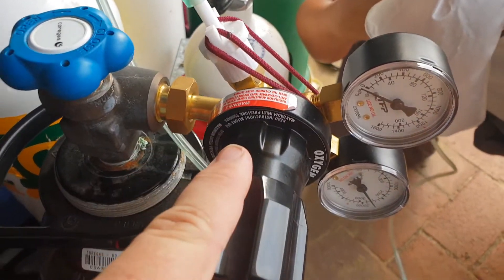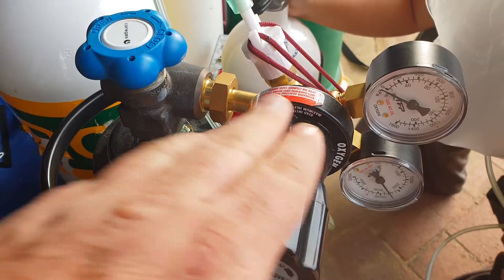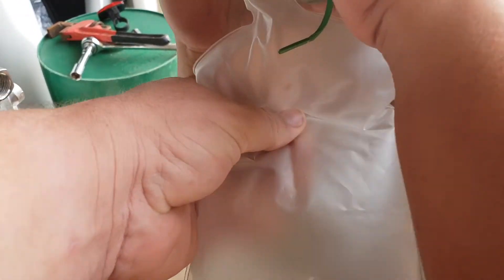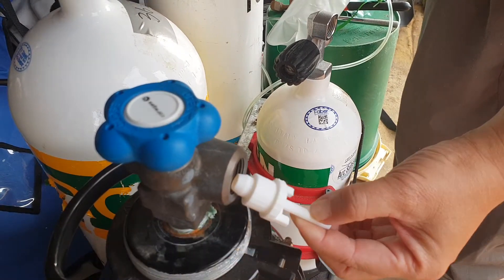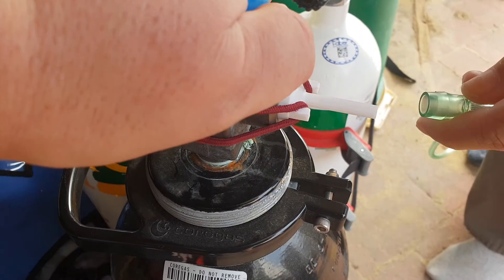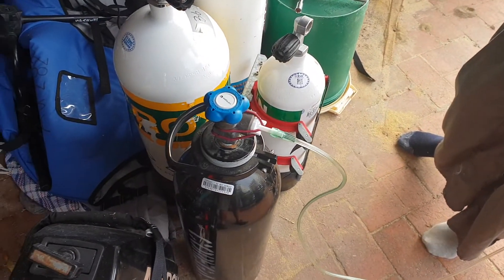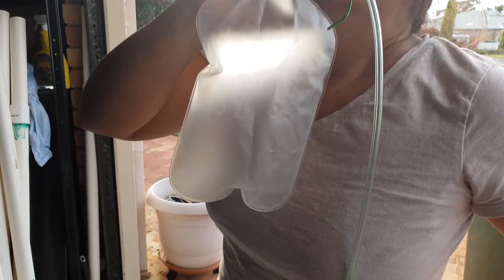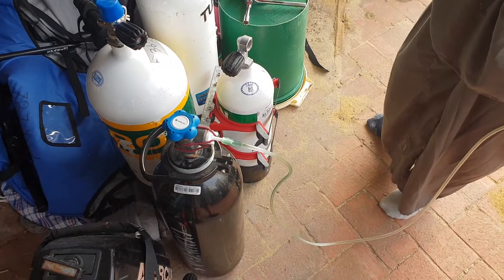Covid19 response - welding oxygen adaptor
Covid19 response - welding oxygen gear and scuba to extend capacity
My apologies for using another term (no disrespect intended)  I should say "Developing world" applications but also "battlefield" / emergency use where intermediate technology is all you have available.